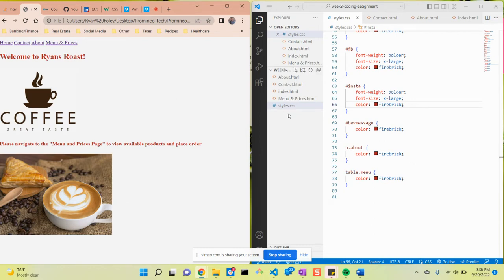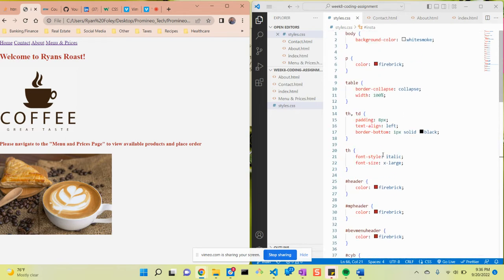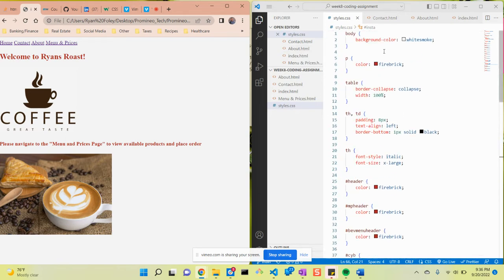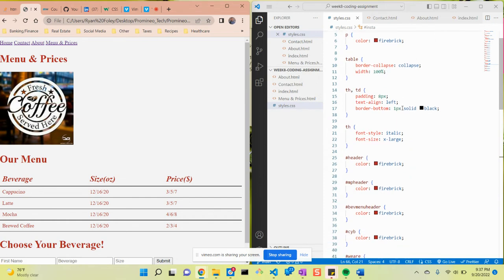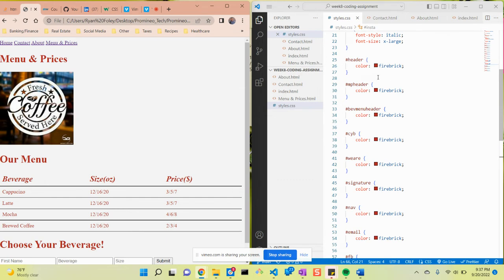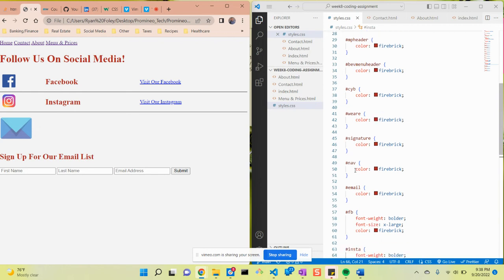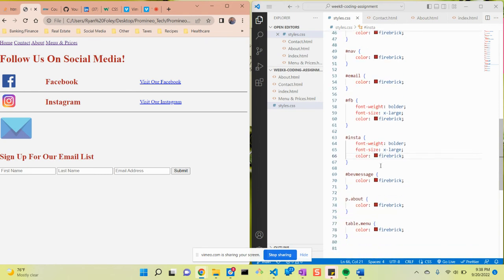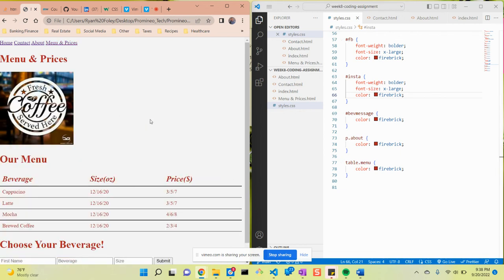week8 coding assignment video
Using CSS to style HTML website